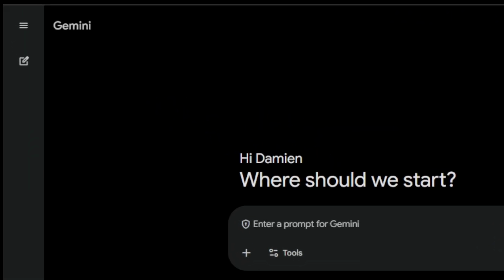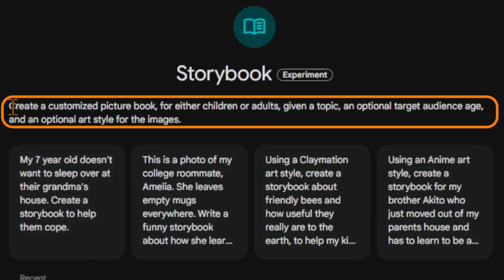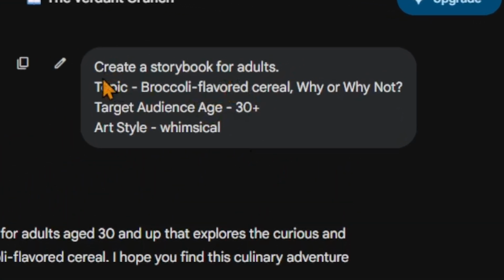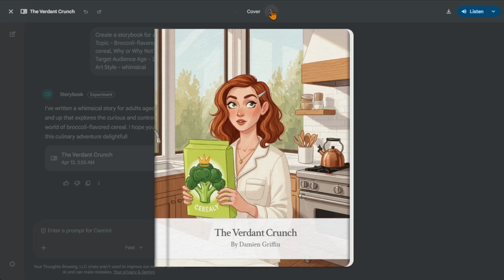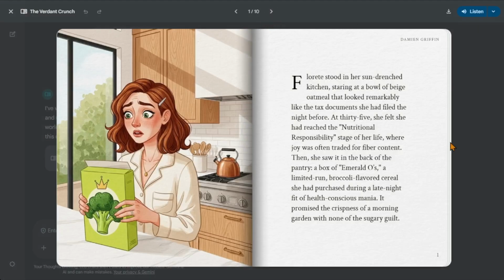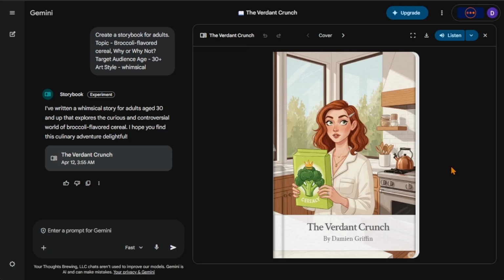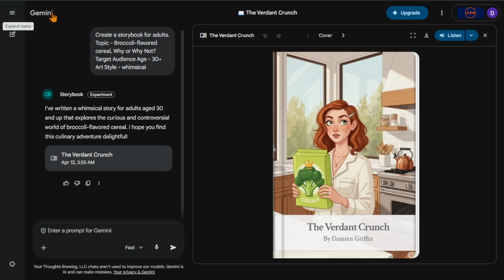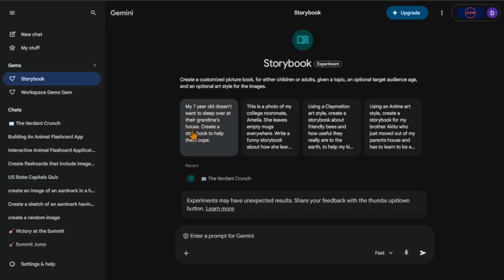Storybook Gem In Gemini: What Is It?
Are you tired of trying  to get your images and story to stay on the same page with Google Gemini?

If you've been manually copy-pasting text into an AI image generator to make a simple bedtime story (or a weird office presentation), Google removed the friction.

I tested the new Gemini Storybook Gem which is an experimental tool that handles the narrative, the character consistency, and even the narration in about three minutes.

The AI Storybook Blueprint:
- Access the Gem: Expand the left menu at Gemini.google.com and look under "Gems."
- Define Your Audience: The Gem will adjust the vocabulary and tone automatically.
- Set the Vibe: Choose an art style (like Whimsical or Anime) to keep the images consistent across all pages.
- Refine with Audio: Use the new "Listen" feature to test different narrator pitches for your story.

My thoughts:
- The Selective Rollout Bug:  If Storybook isn't in your Gem manager, there’s no error message, it just won't be there. Try switching to a different Workspace or personal account.
- Static Layout Constraints: While you can reposition things in the viewer, the text remains locked in the PDF export. You can't change a single word once the book is rendered without starting over.
- Nano Banana 2 Stylization: By default, it leans heavily into a cartoonish style. If you need photorealistic results, you have to be extremely aggressive in your initial art style prompt, or it defaults to "Playful."

Timestamps
0:00 - Where do you find the new Storybook Gem in Gemini?
1:38 - What is the Storybook Gem in Gemini?
2:10 - Demo: Storybook Gem Story
4:50 - Is the Storybook Gem in Gemini useful?
6:08 - Recap: Using the Storybook Gem in Gemini